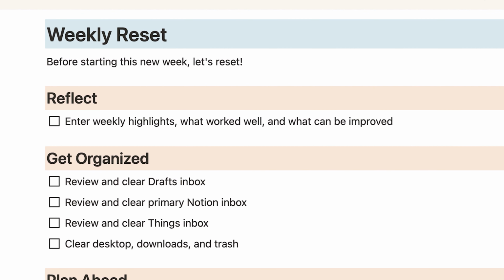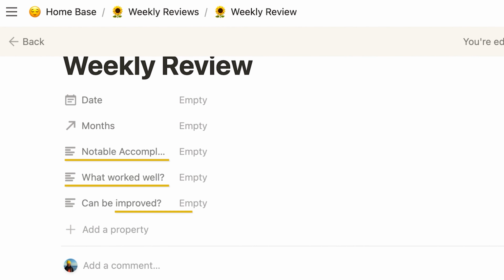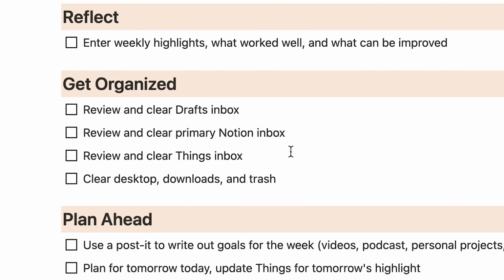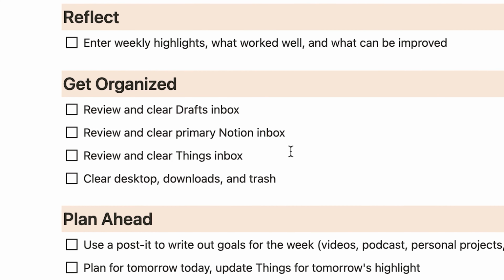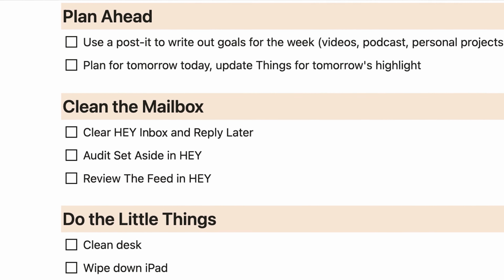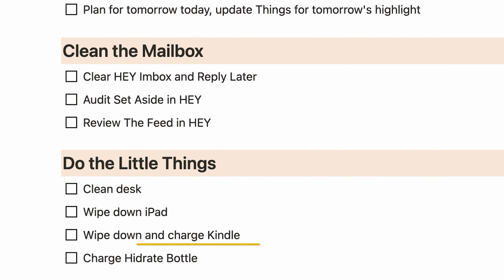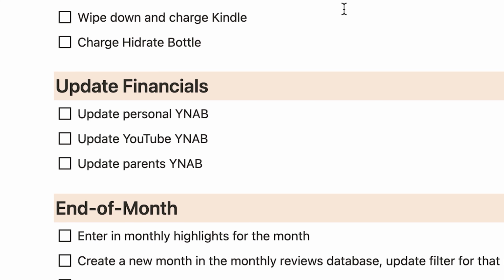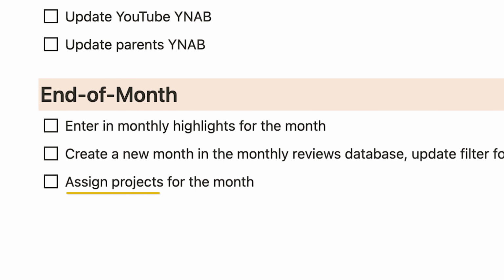The Most Important Thing I Do Every Week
The weekly reset is a habit I picked up that has changed my life. It allows me to properly close out a week and start the next one with clarity and a fresh environment. In this video, I share with you my personal weekly reset checklist in Notion.

Want to see more of my work? Consider checking out my essays on personal branding and being a Content Creator

Hi there! My name is Maneetpaul Singh. I'm based out of the Greater New York City Area making weekly videos about tech. The goal of this channel is to explore what's possible with technology and find ways to use it to live a more productive life. We'll sometimes do tech reviews and other times we'll discuss productivity workflows using different apps.

If you're interested in chatting, I'd love to hear from you! The quickest way to get in touch would be via Tweet or Instagram DM. All the links are listed below. 😄